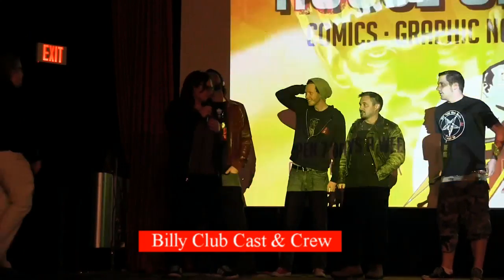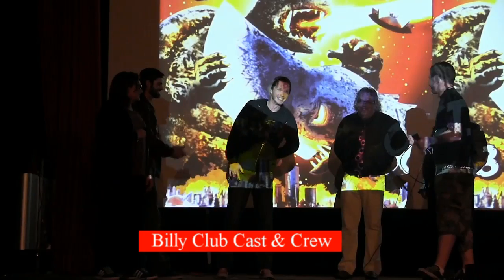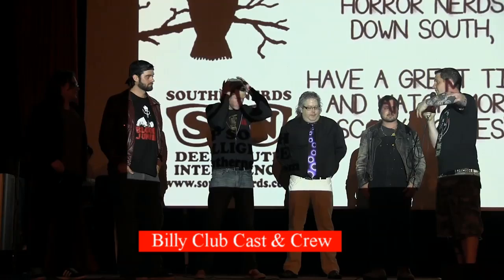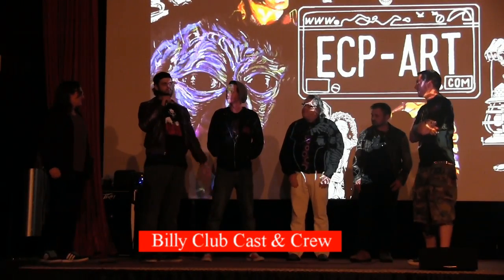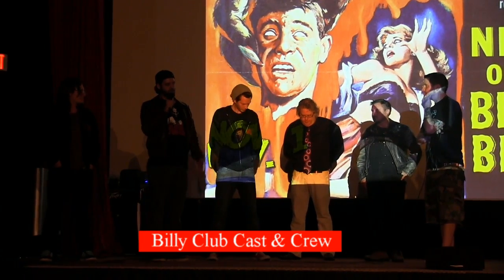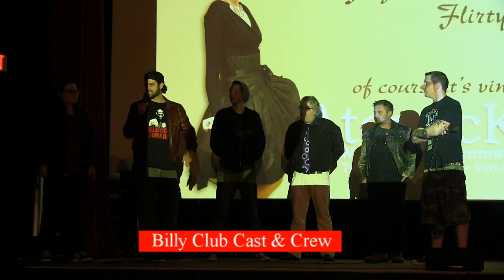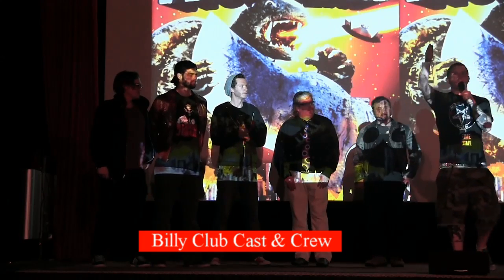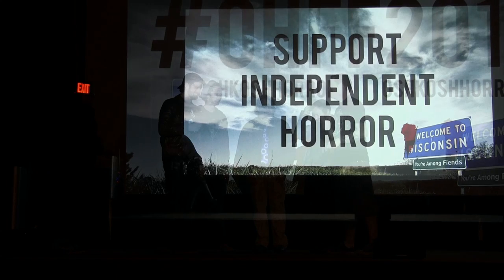OHFF2013: Billy Club Q&A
Here is the Q&A with the Cast and Crew from the movie Billy Club at the Oshkosh Horror Film Festival 2013. For more info on the festival go